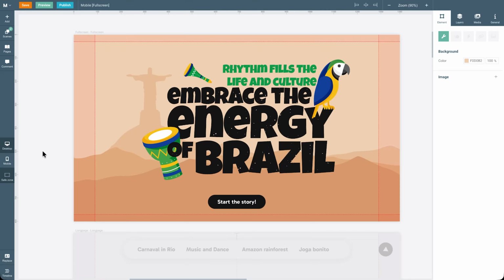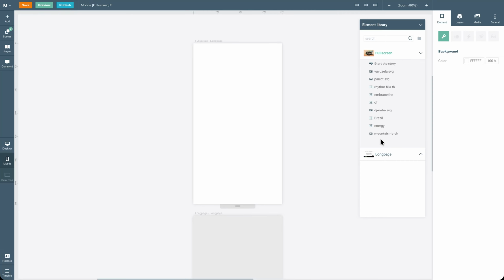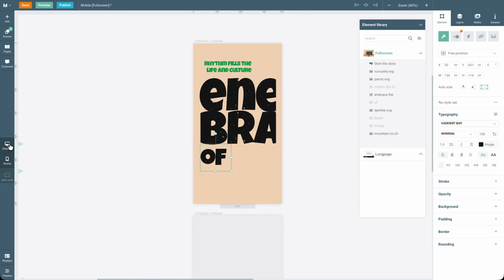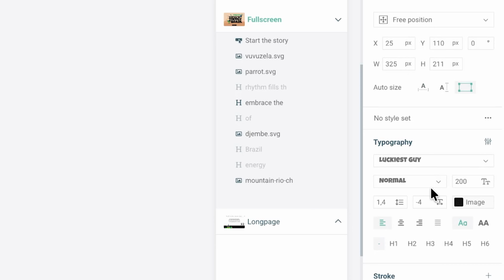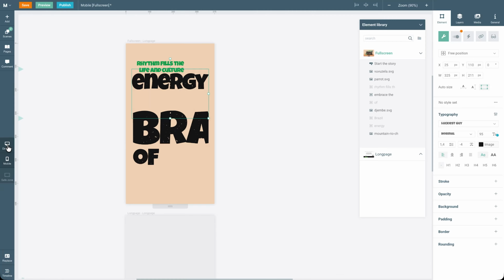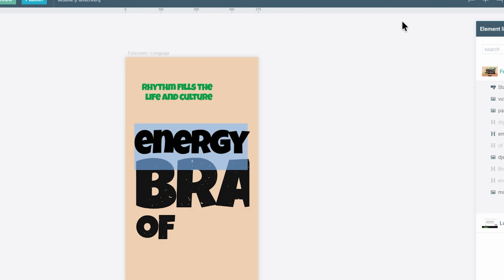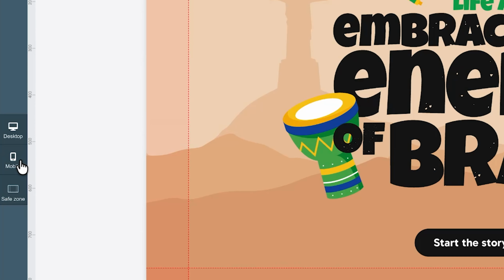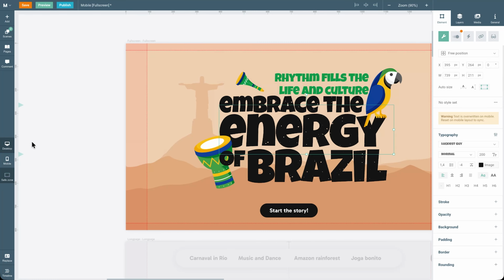Essential Course Ep. 12 - Mobile | Maglr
In this chapter, you’ll learn how to build the mobile version of a page and maintain the link between elements on desktop and mobile by using the ‘element library’. We’ll also cover how to overwrite specific element settings on mobile or unlink text contents entirely from their desktop versions.

Chapters:
0:00 Intro
1:12 Element library
3:09 Overwriting desktop settings
3:43 Unlinking text contents
4:46 Recap
5:22 Support